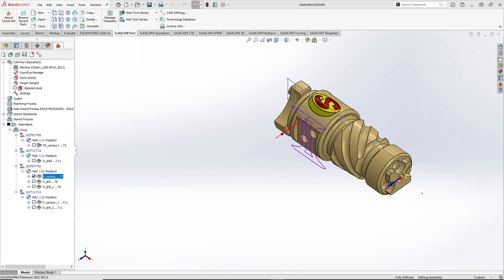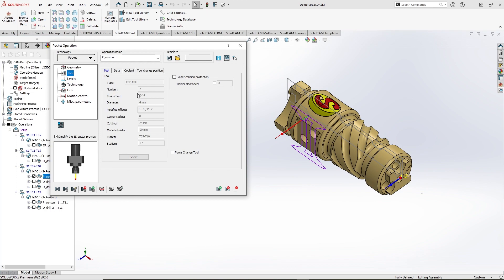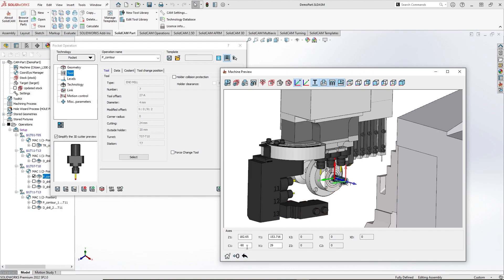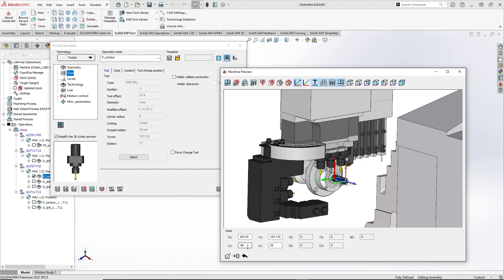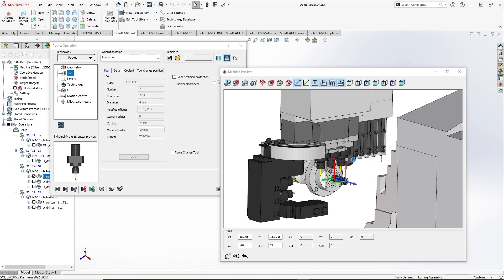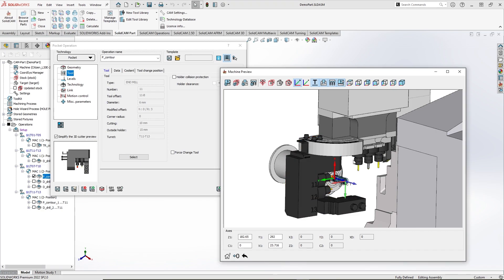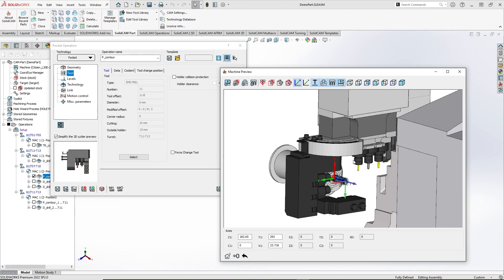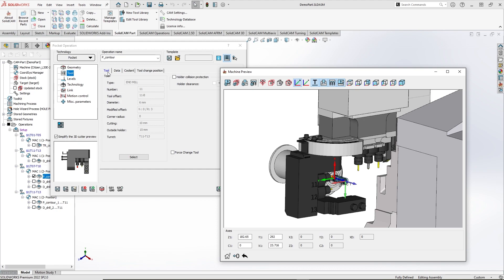What's New in SolidCAM 2022 - Select Tool from Machine Preview Linear Turret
In this video, we discuss how to select a tool from the machine preview linear turret.